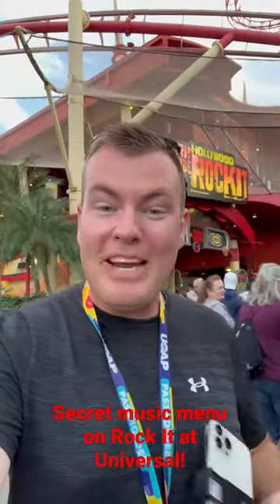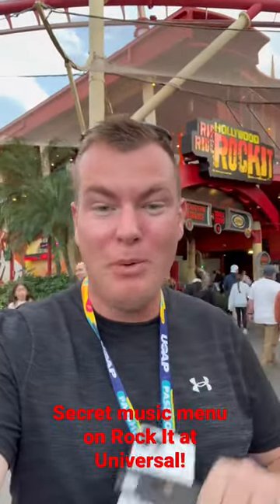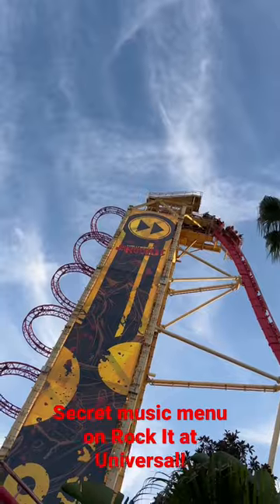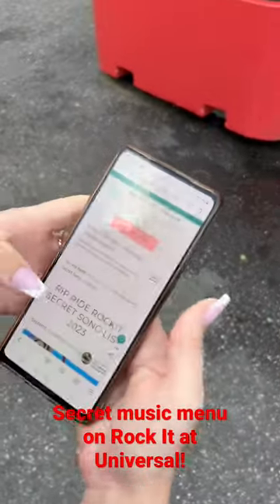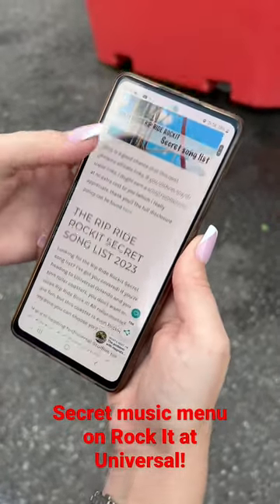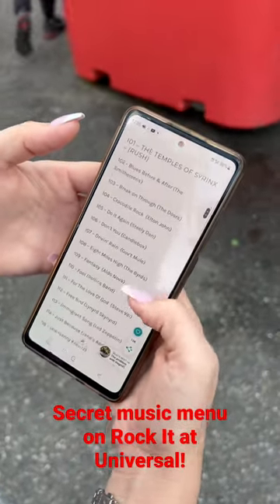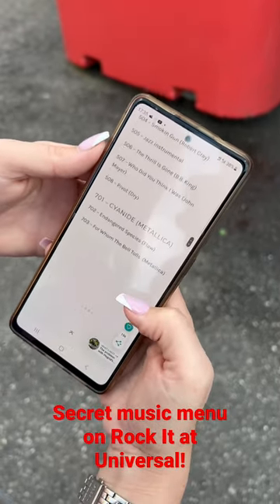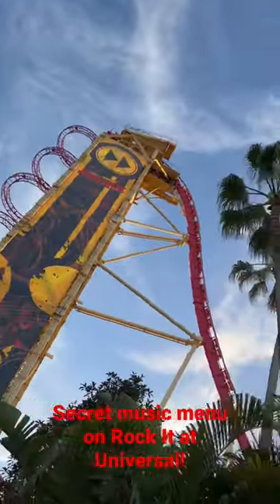Secret Music Menu for Rip Ride Rock It @ Universal Studios Orlando! 🇺🇸